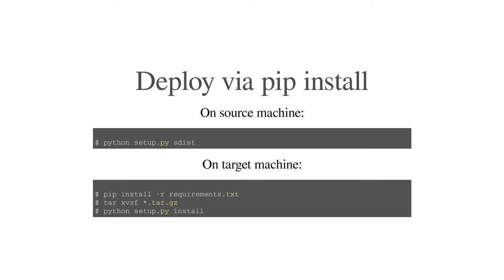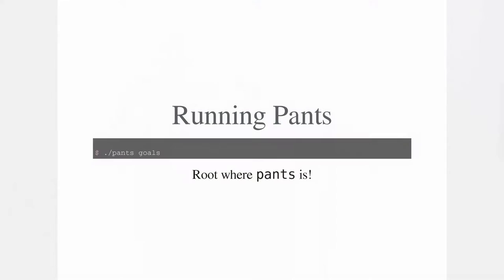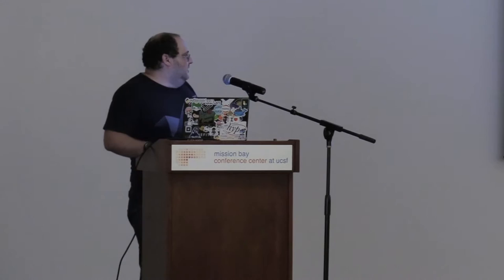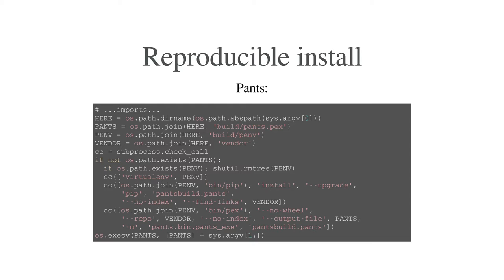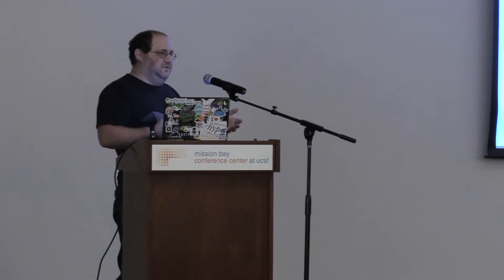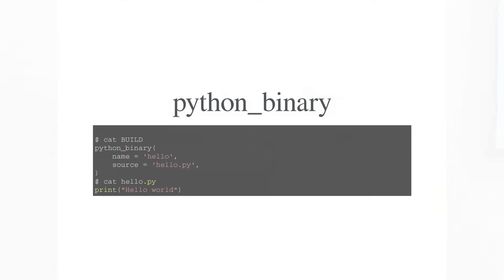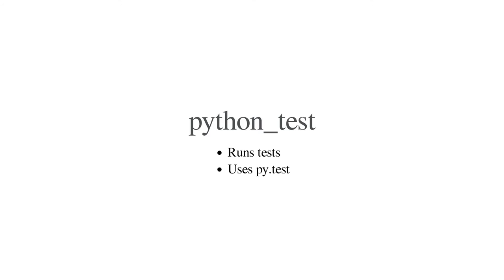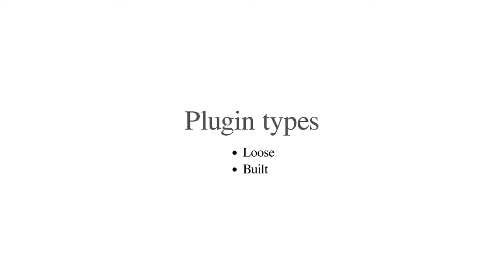Moshe Zadka, "Pants, or How I Learned to Stop Worrying and Love Builds", PyBay2016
For integrated services, it makes sense to keep several logical Python projects in a single repository -- a common library, a web front end and a back end service. For such repositories, Pants (build in Python for Python, Java, C++ and more) helps maintain dependencies and build (mostly) stand-alone executables which simplify deployment.
Abstract
Pants is a modern build system written in Python. It can build Python, Java, C++, Go and more. Twitter, Square and FourSquare use it internally, and contribute to it.

Bio
Moshe is a Twisted contributor, and has contributed to core Python. He loves infrastructure for building, monitoring and making services highly available.